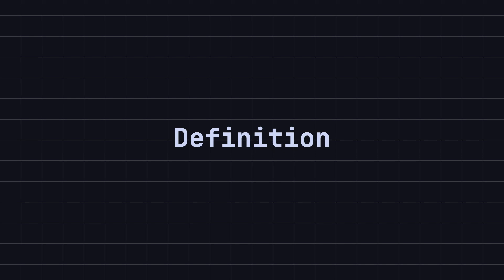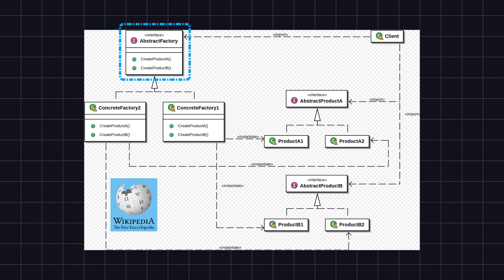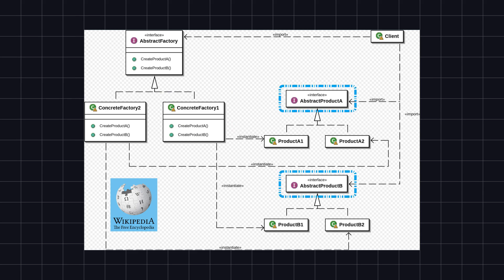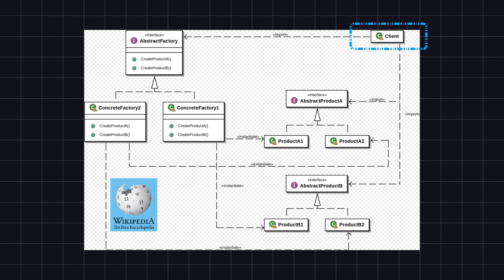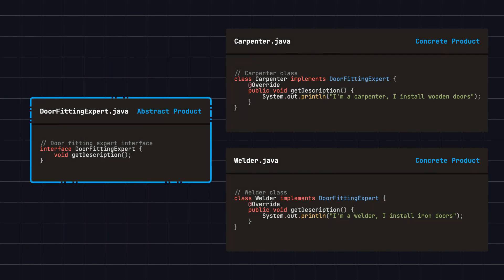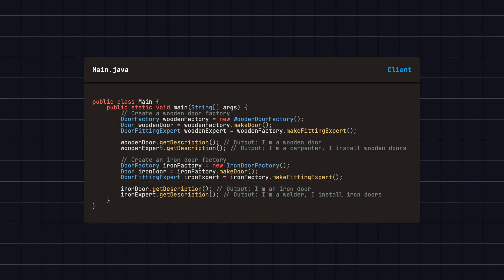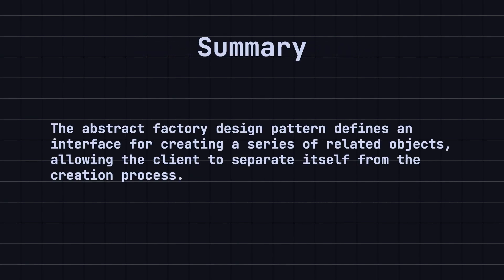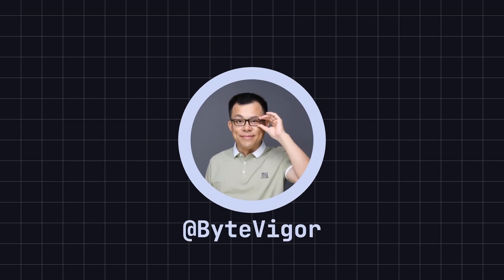Abstract Factory Pattern: Easy Guide for Beginners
Welcome to ByteVigor! In this video, we dive into the Abstract Factory Design Pattern, a crucial concept in software development for creating related or dependent objects. We’ll use real-life analogies and a Java implementation example to make it easy to understand. Whether you’re a beginner or looking to deepen your knowledge of design patterns, this video is for you.